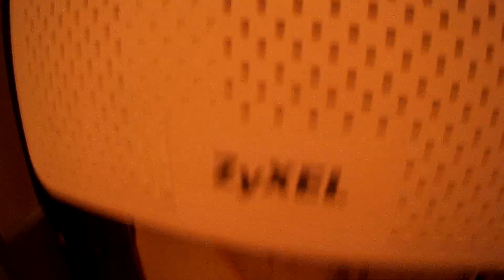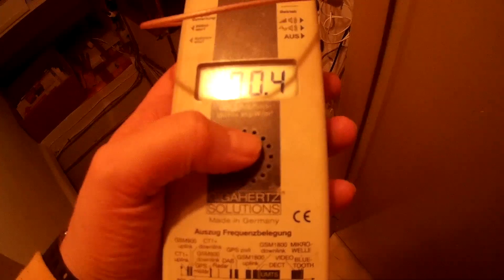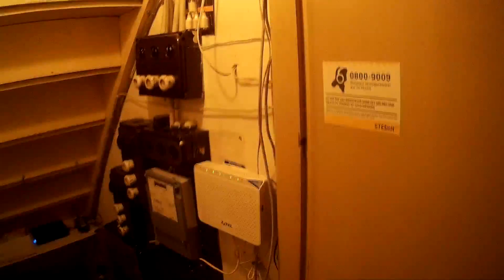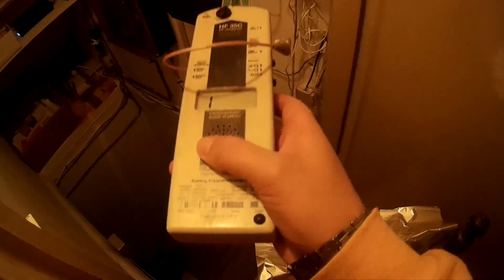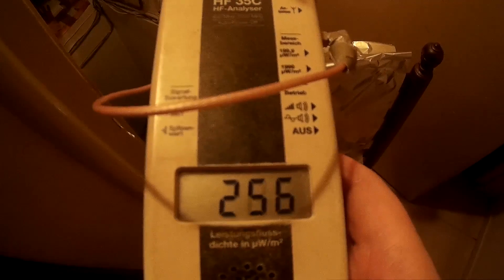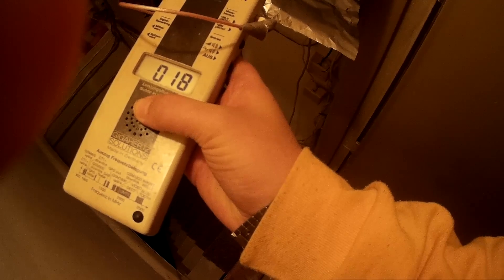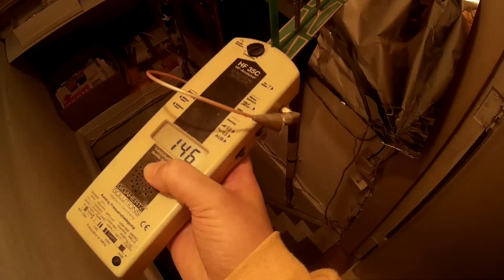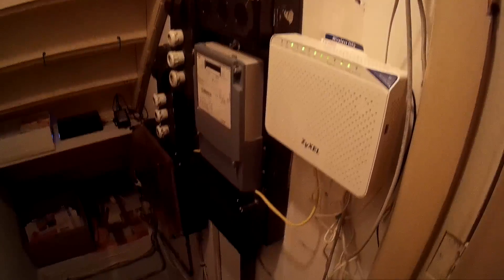Shielding Cancer Cell Phone Radiation Blocked (Shielded) Buy Aluminium Foil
To my surprise cancer cell phone radiation is blocked much better by aluminium foil than I thought even if the foil is ungrounded. Another surprise was that the shiny side of the foil shields (blocks or deflects) the cancer cell phone radiation better than the non shiny side (the dull side is to deep for me).
Scalar waves used to do directed energy weapon torture and remotely monitor and alter brain waves are not blocked by aluminium foil at all nor a cage of Faraday but cancer cell phone radiation clearly is. People can easily do this experiment at home to find out what these potentially dangerous sources of cancer cell phone radiation are and to switch off equipment and devices not in use to reduce the amount of harmful radiation going through their bodies and save on their electricity bill. Shield by putting foil on the walls or use an aluminium foil helmet with the foil on the outside of it so your brain does not become an antenna. it is better to ground the foil. Prevent lumping red blood cells and cancer by shielding of cancer cell phone radiation.